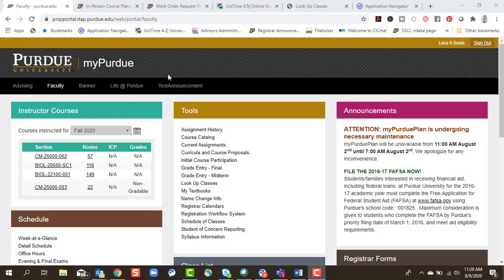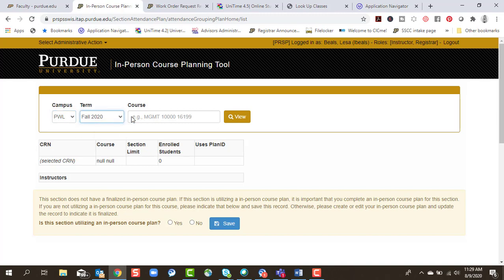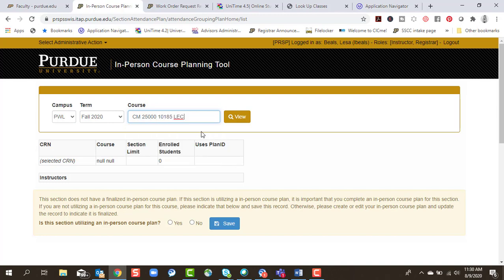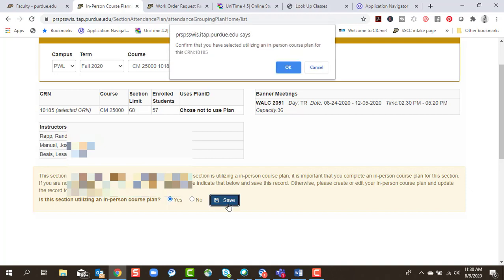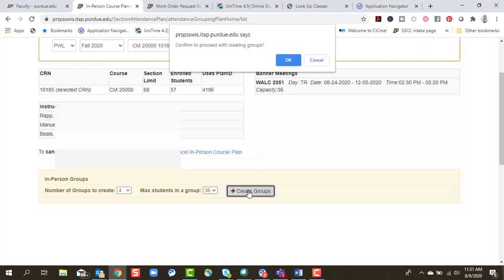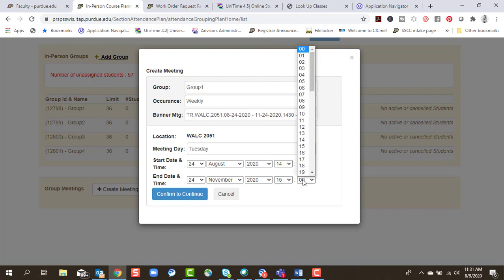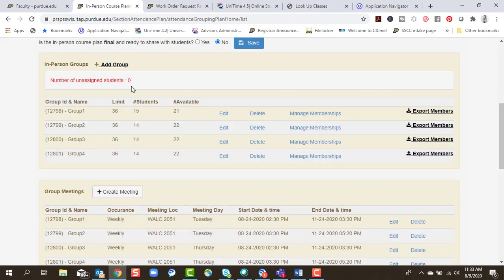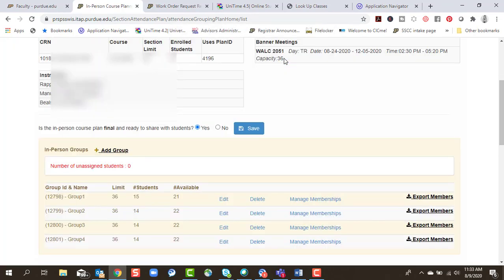InPerson Course Planning tool Intro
Purdues InPerson Course Planning tool intro for faculty